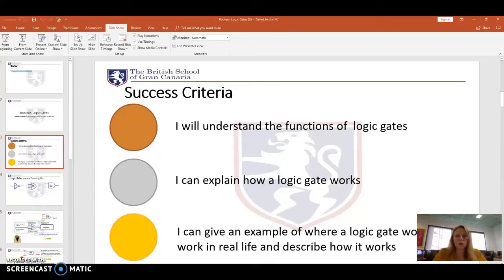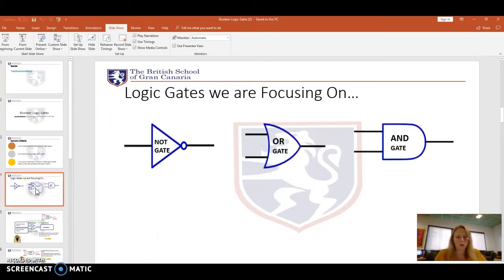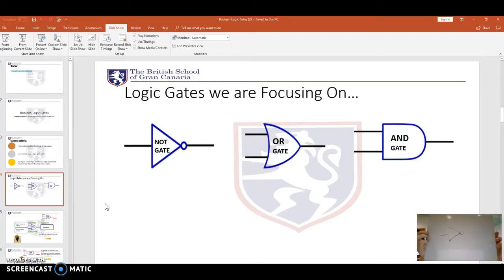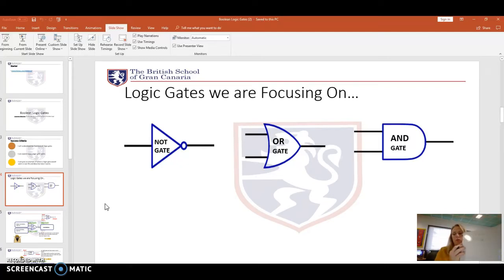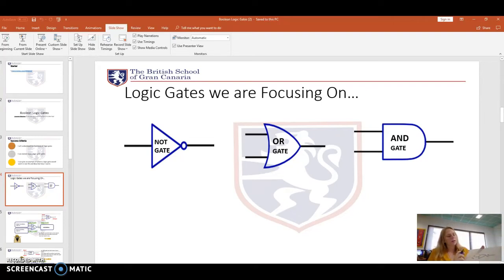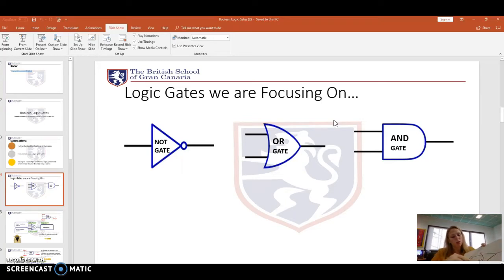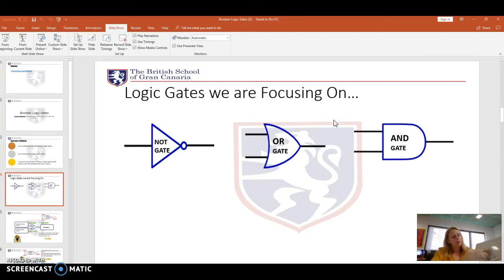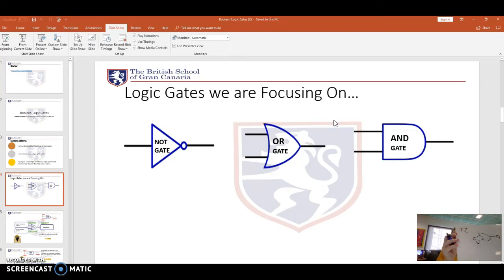AND, OR and NOT Logic Gate. Year 8 Homework.